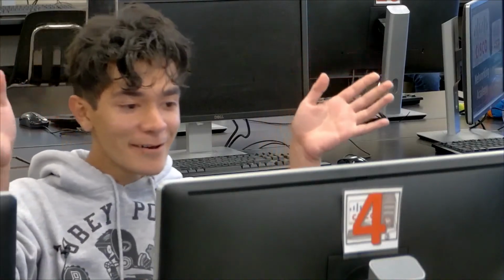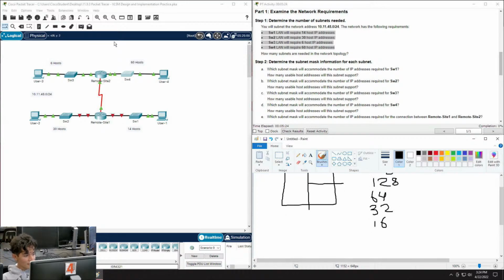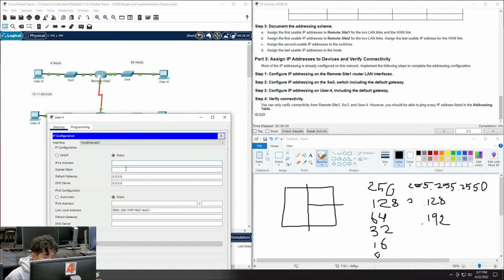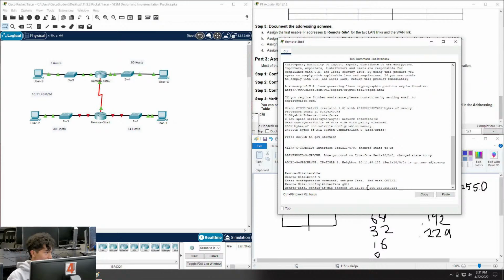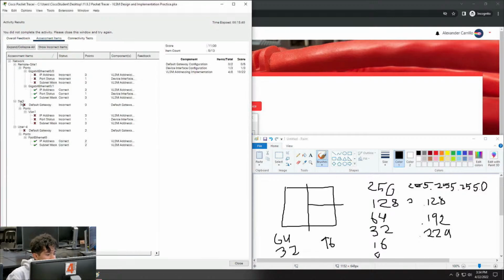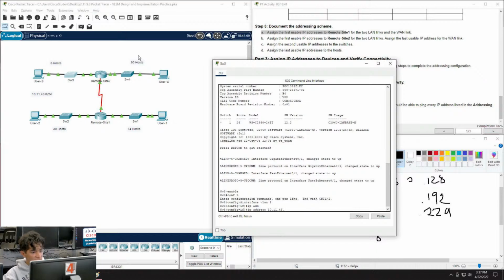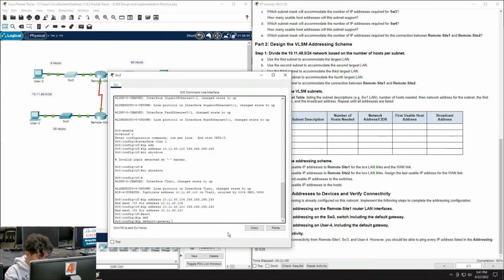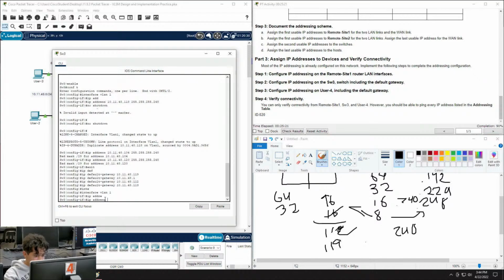OHHS' CCNA1 Live Tutorial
Alex Carrillo